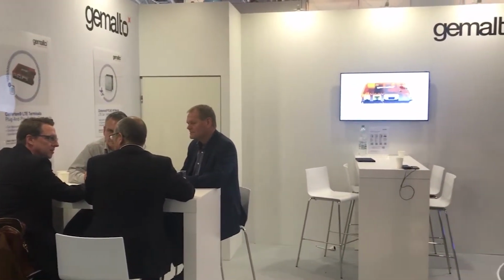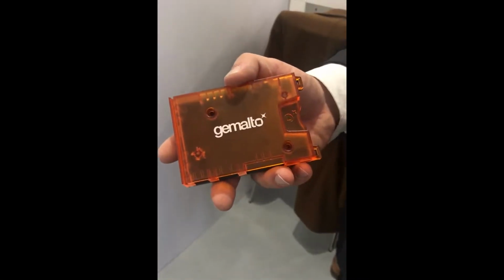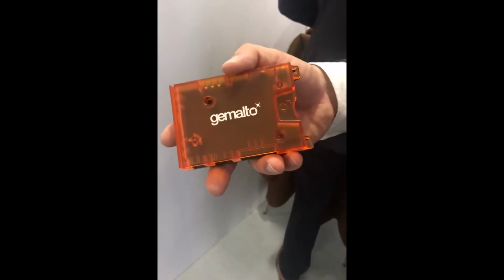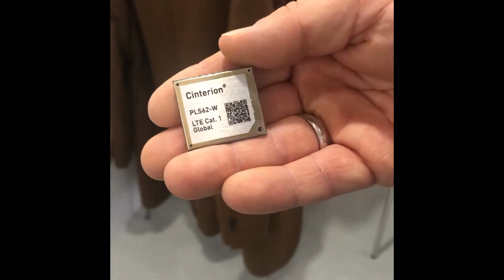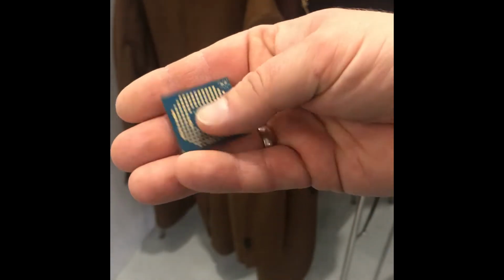Industry 4.0 TV Talks To Gemalto At Electronica, 2018.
Manfred Kube, Head of M2M Segment Marketing, Gemalto showcases their IoT and IIoT modules.

About Industry 4.0 TV
Industry 4.0 TV is YouTube's leading channel dedicated to all things related to Industry 4.0 and is the official channel for the UK's largest Industry 4.0 event.

The Industry 4.0 Summit is the UK’s largest event for the 4th industrial revolution. See the future of manufacturing from leading experts. Understand government policy, gain support & access to finance, adopt the latest business models, hear about large- & small-scale 4.0 case studies, and what this means for your business. Come & network with your peers and see the latest technologies & solutions to make manufacturing smarter.